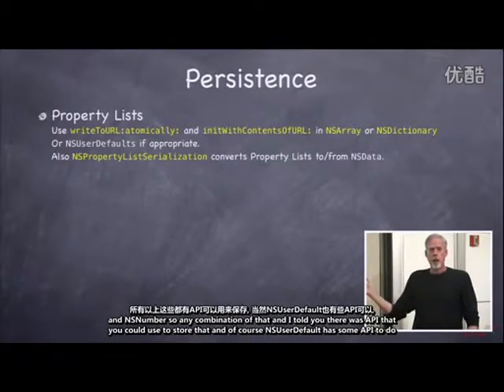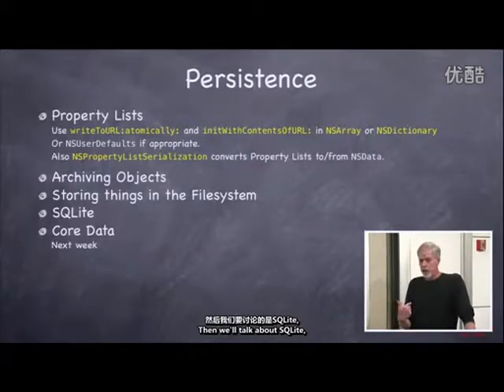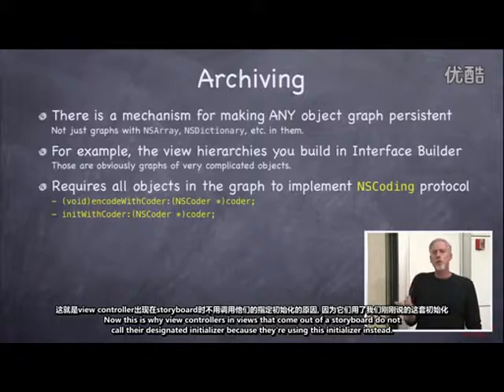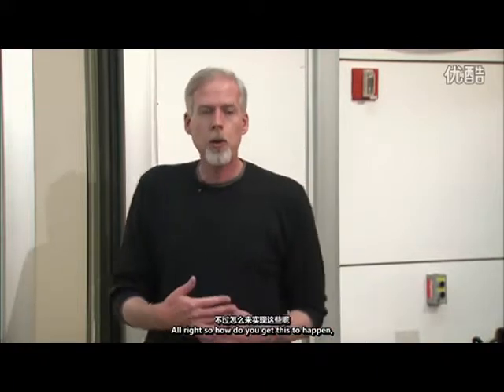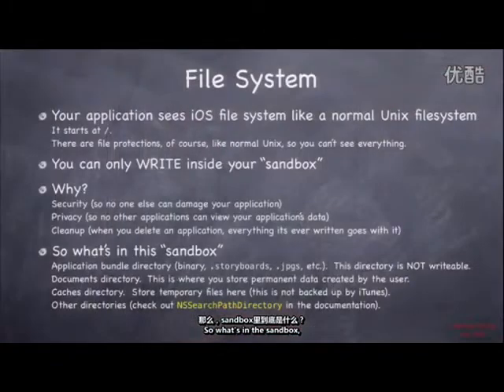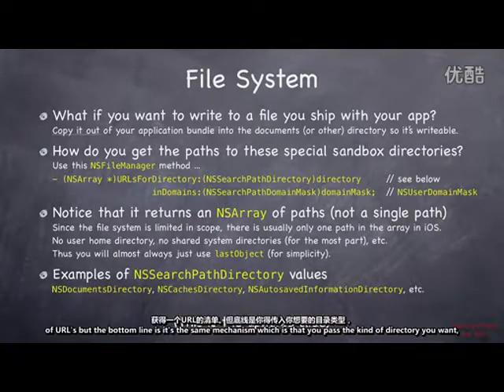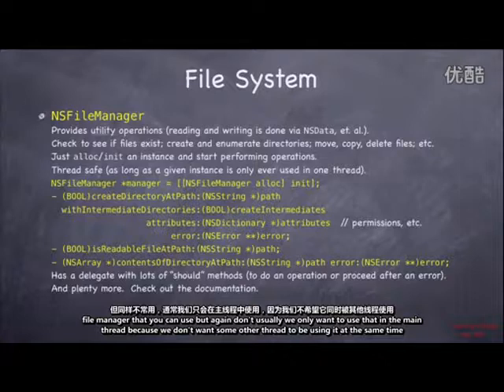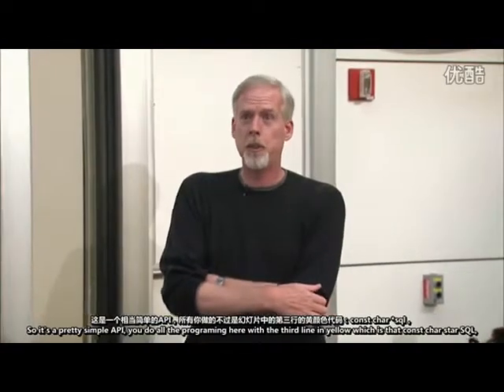Stanford iOS課程【中英字幕】2011年秋12 Final Project & Persistence Nov 3 2011